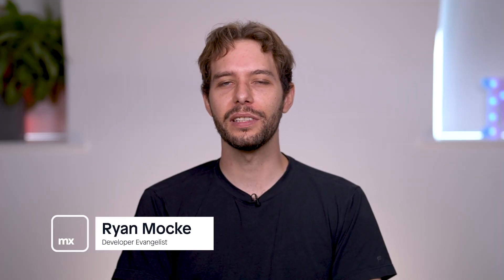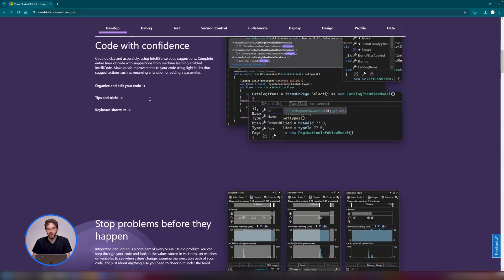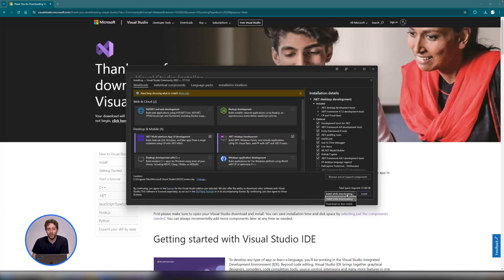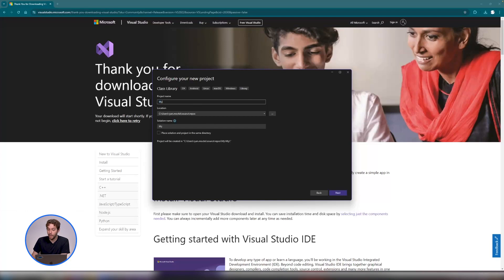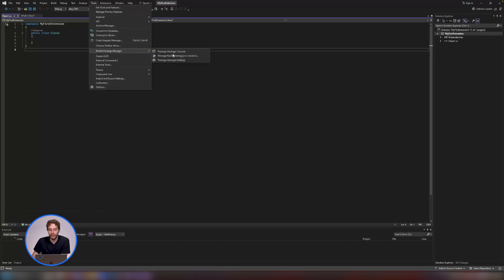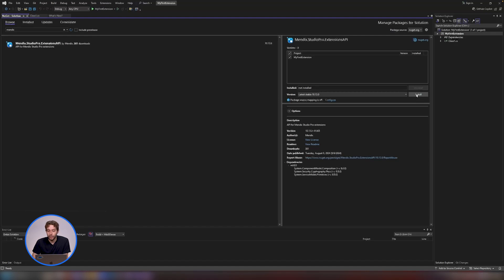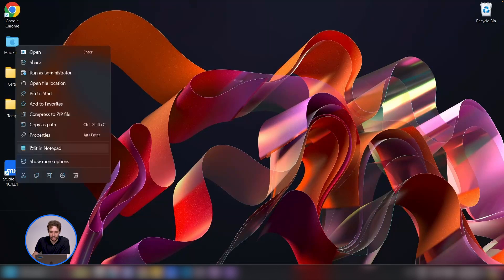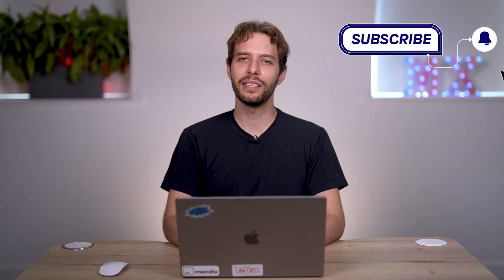Extensions - Setting up Your Development Environment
Learn to customize the Studio Pro IDE and make it your own by building custom extensions. This video focuses on setting up your development environment and creating a blank project. Download the NuGet package for the Mendix Extensions API and enable the feature flag on Studio Pro for extension development.

In this video:
00:00 Intro
00:36 Getting Visual Studio
01:31 Creating a new Project
02:09 Downloading the NuGet Package
03:23 Enable the feature flag
04:02 Outro